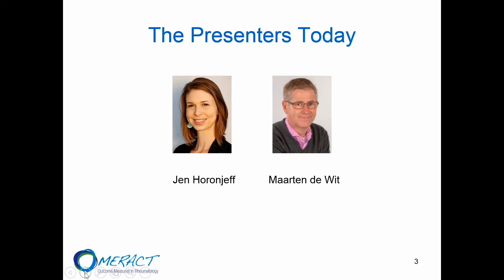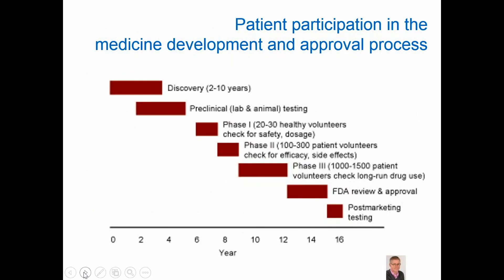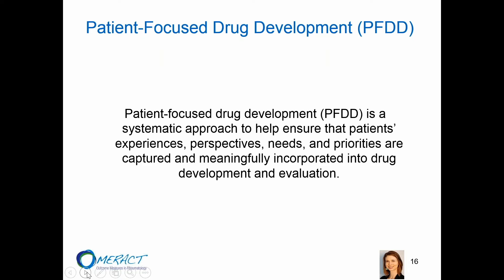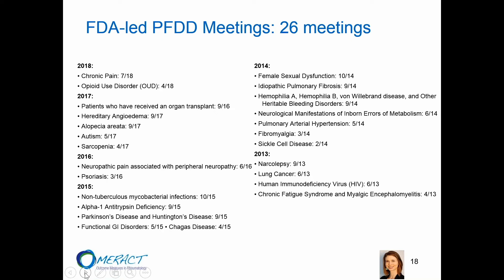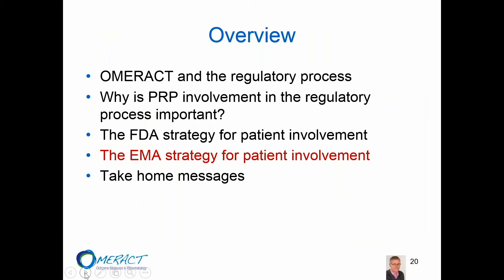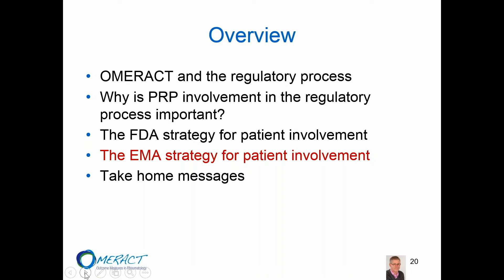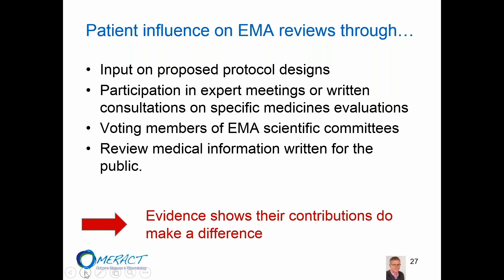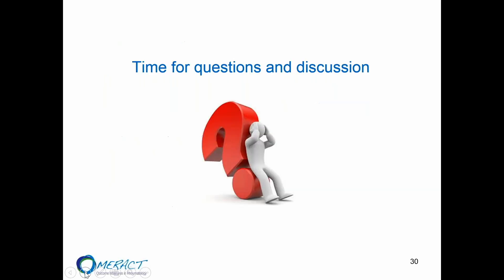Place of Patients in the Regulatory Process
a) OMERACT and the regulatory process
b) Why is PRP involvement in the regulatory process important?
c) The FDA strategy for patient involvement
d) The EMA strategy for patient involvement
e) What is the difference between a patient research partner (PRP) and a patient advocate?